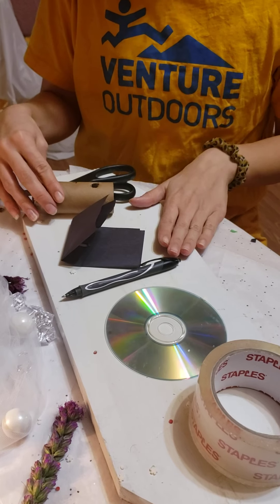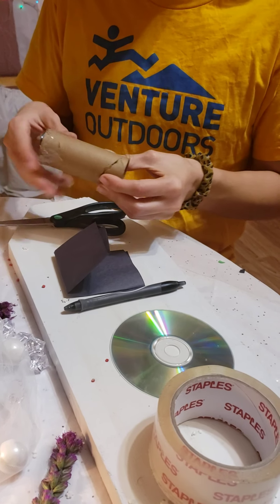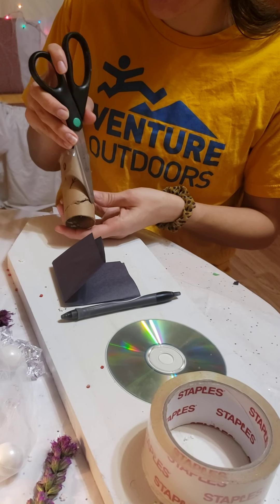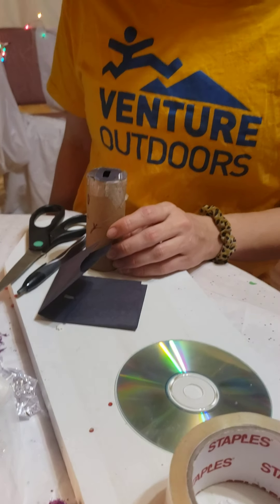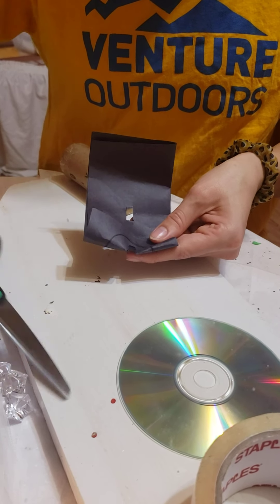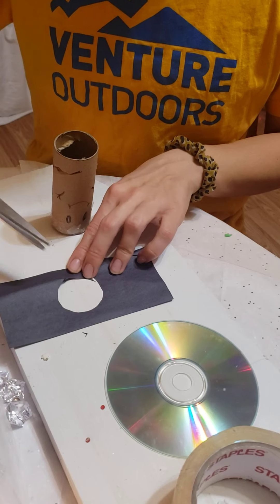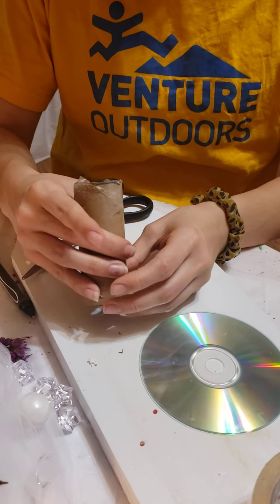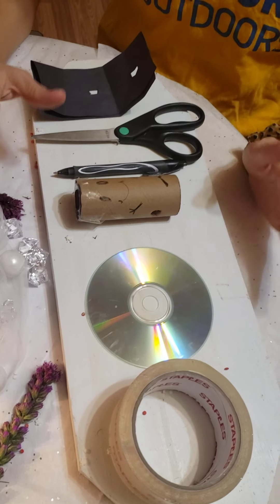Light Experiments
Ever wonder how rainbows are made? Create your own spectroscope to create your own rainbow!